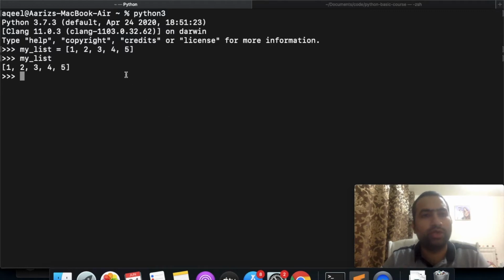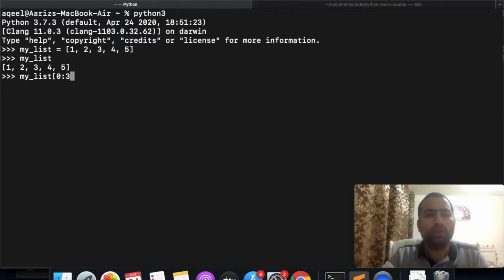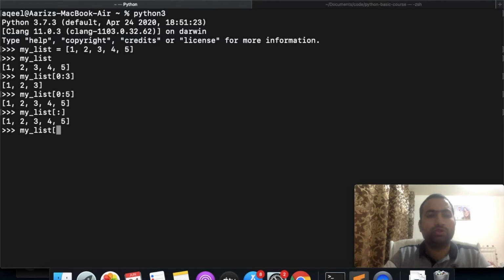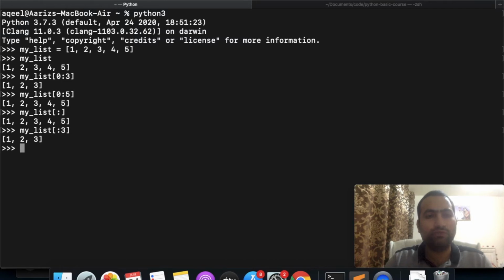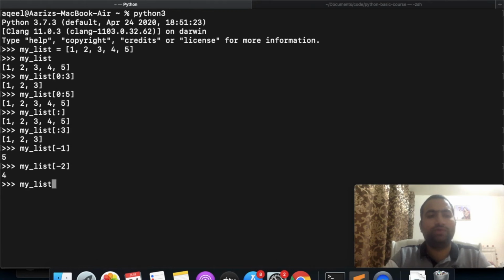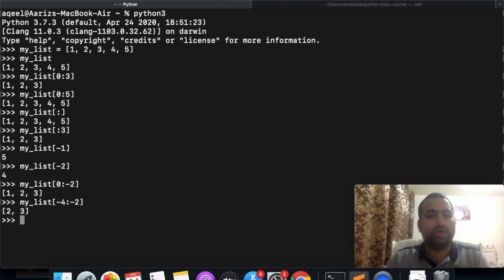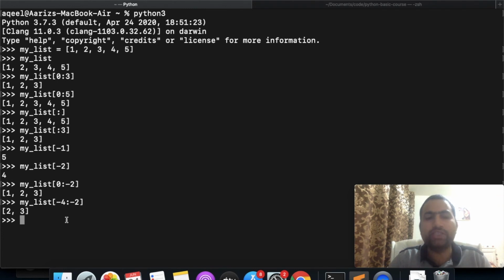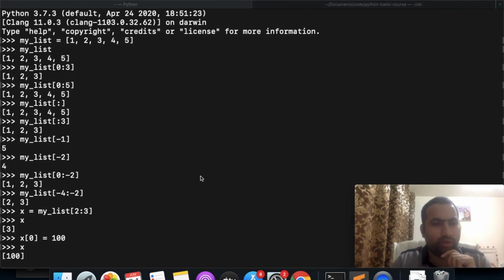How to slice a list in Python | Python for beginners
How to slice a list in Python (Part of Python for beginners video series)

In this video, I talk about Python List slicing:

i) How can we slice a list with start and end indexes
ii) How to slice with negative index
iii) Things to keep in mind, like its a whole new list and no references to original list are preserved